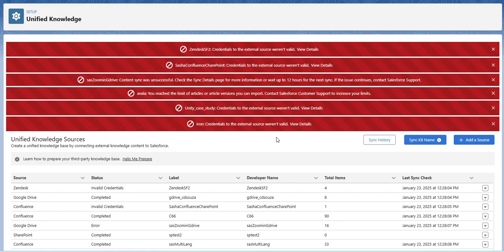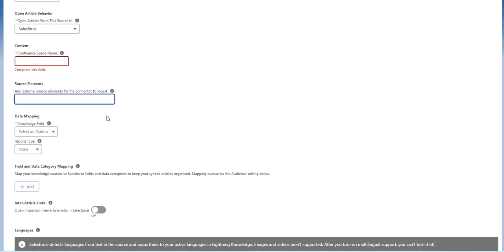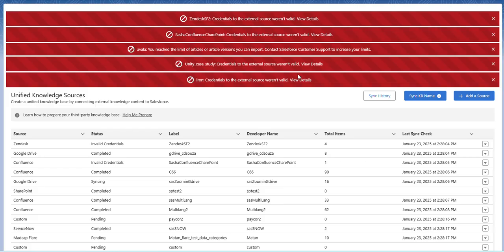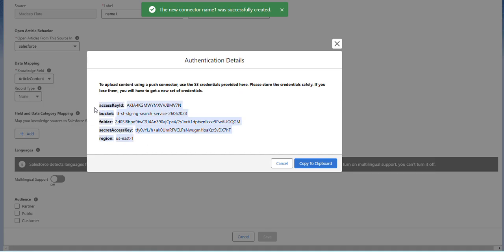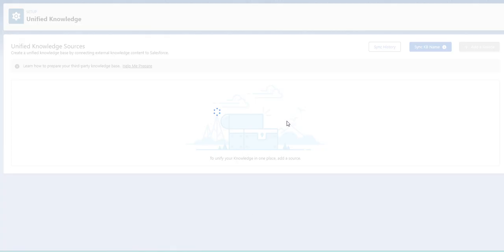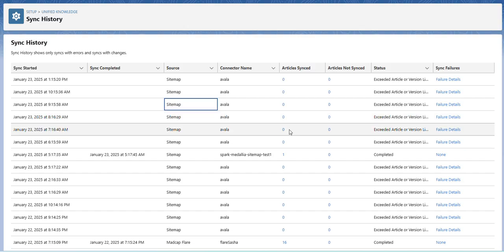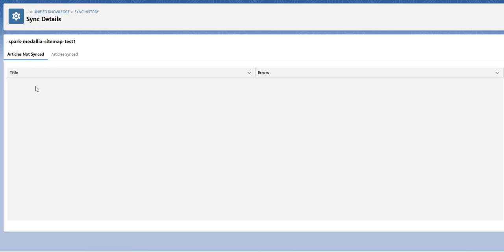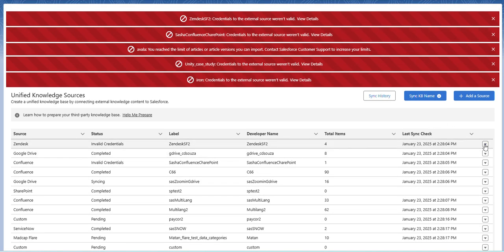uk overview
uk overview new